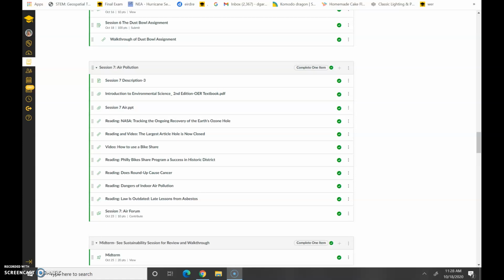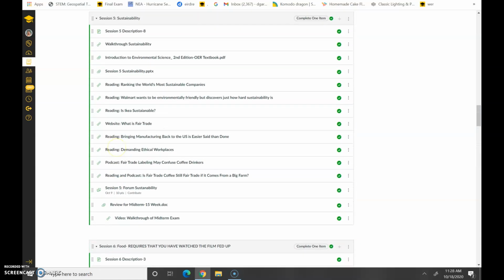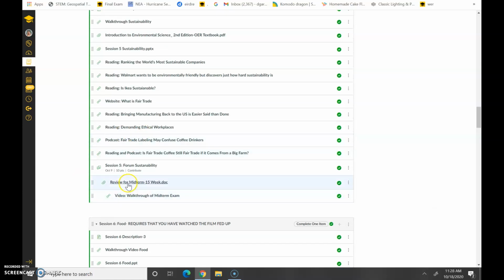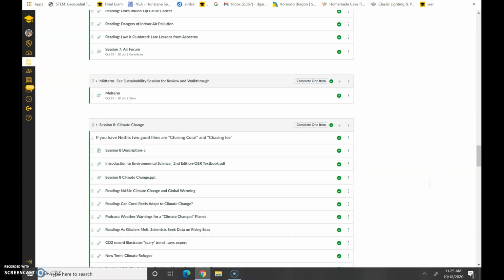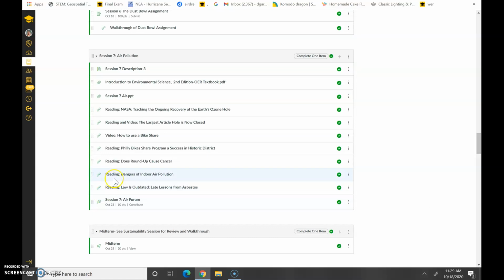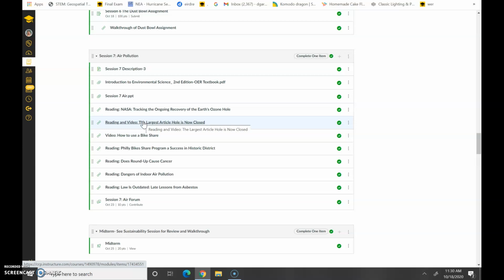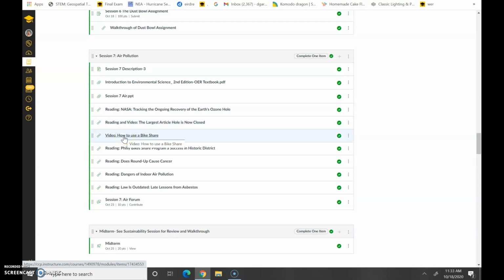Walkthrough Air Pollution